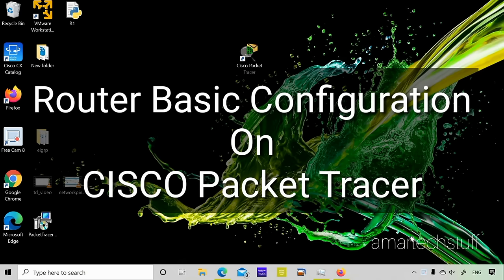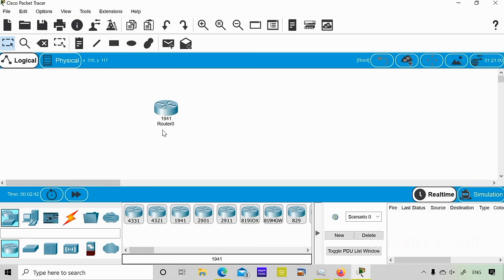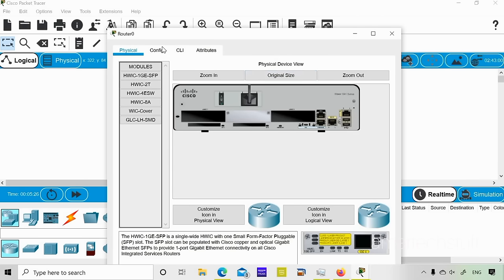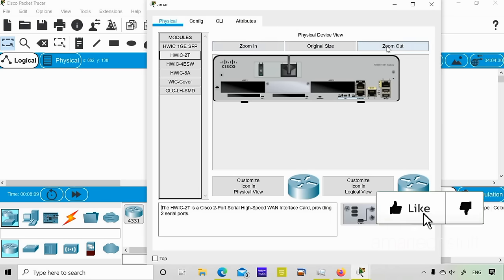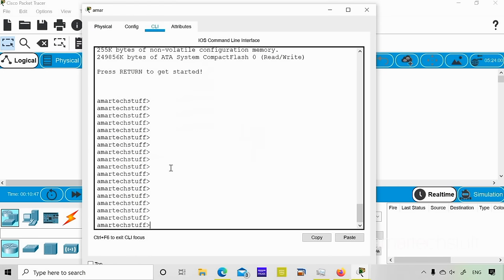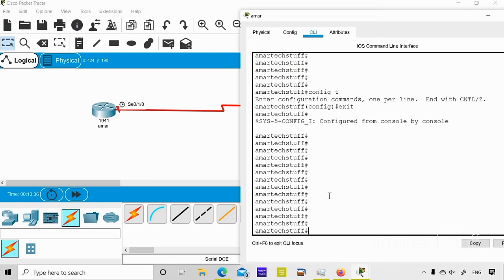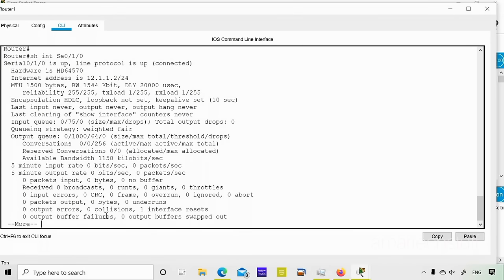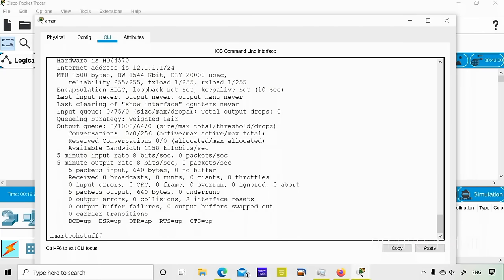Cisco Packet tracer Router configuration step by step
This video focus on Router Basic Configuration in Cisco Packet Tracer

Computer Networking

11 Rules For Life: Secrets to Level Up

Atomic Habits

OnePlus 12R